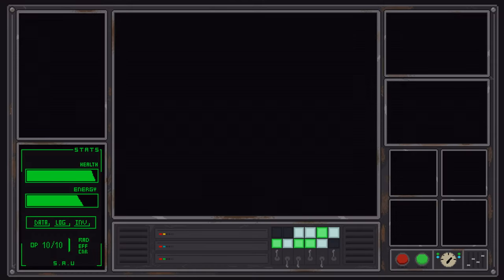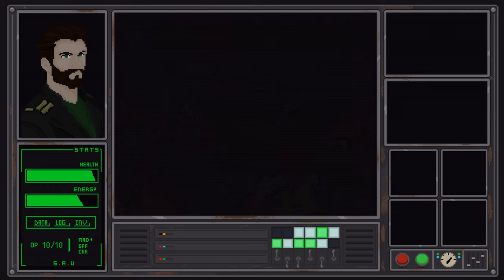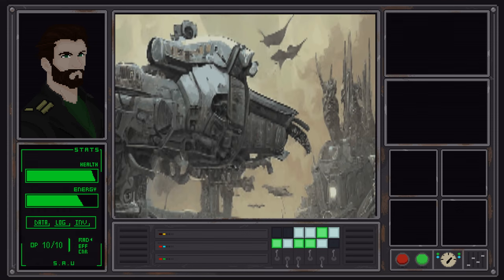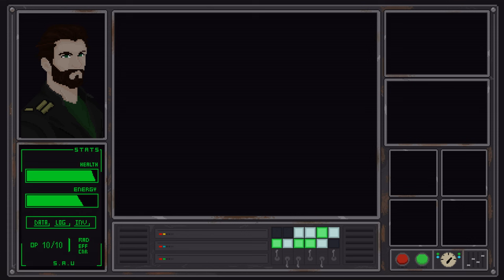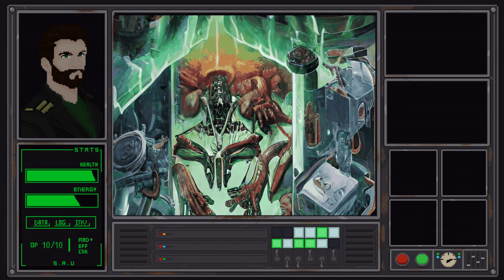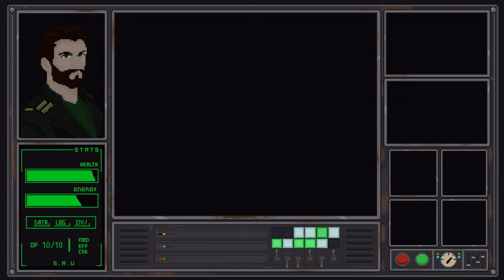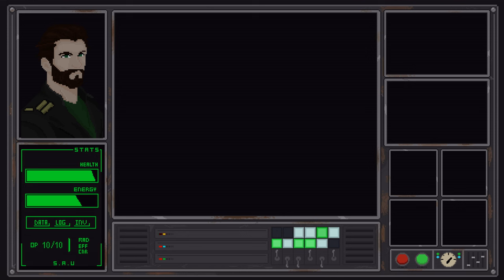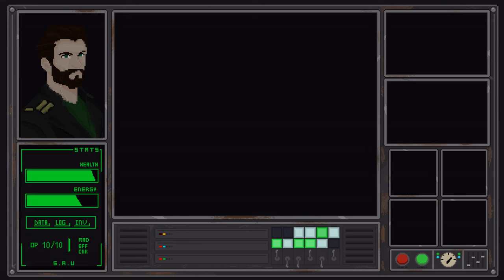Barotrauma: Jove And The Ancients